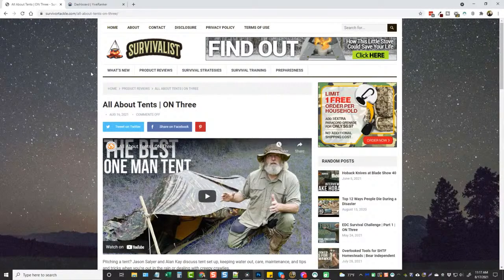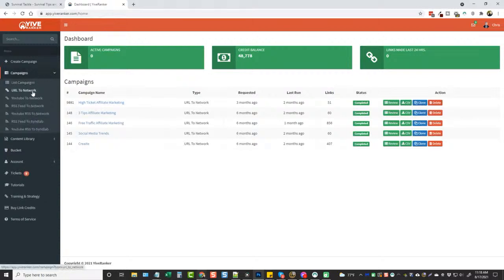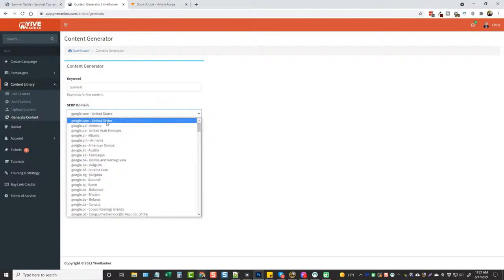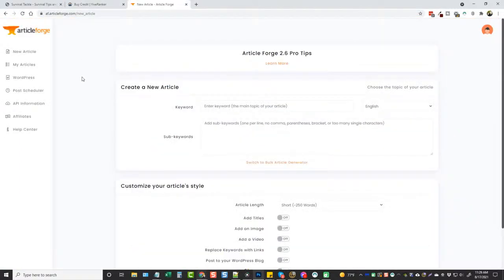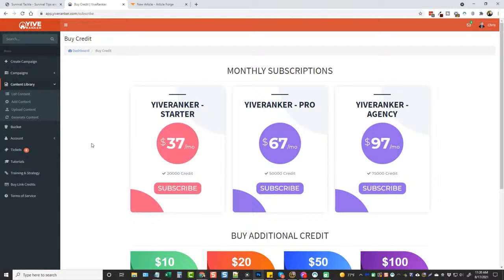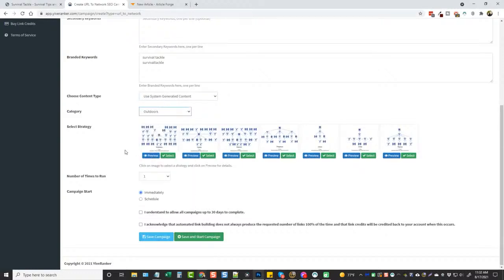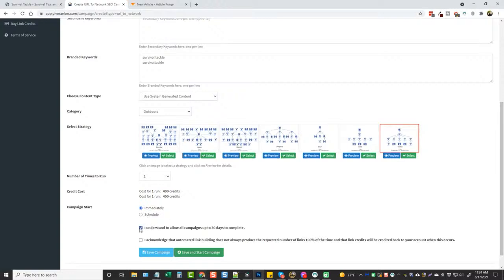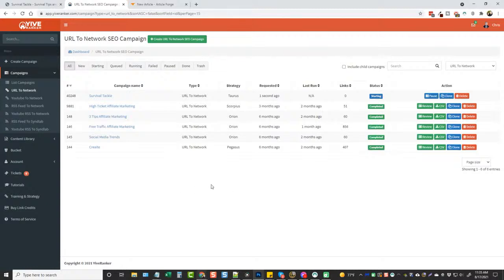YiveRanker Review- New update 2022 Rank Video and Website Fast with Yiveranker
YiveRanker Review offer New year 2022 Get instant access to yiveranker

WHAT IS YIVERANKER?
As a user of many backlink building tools including Money Robot, SEO Autopilot and others, I was excited to hear about this brand new automated backlink building software called YIVERanker.

YIVERANKER FEATURES
YIVERanker is much more than just backlink building software.  In fact, it comes with full training on how to properly create and use backlinks to rank your websites.

Here’s a few things YIVERanker can do for you:
Cloud hosted:  No software to download, install or configure. It’s all hosted online.
No blogs to build:  Never worry again about creating your own accounts or spending extra money using proxies or captchas.
Automated Content:  You don’t even have to worry about finding content to use for your backlinking campaigns.  YIVERanker has a built-in automated content engine that also inserts your backlinks.
Accepts RSS feeds:  This is HUGE.  So you can enter in your RSS feed into YIVERanker and it will continually check it for new posts or even new videos you upload to YouTube.  When it finds them, it will automatically run backlinking campaigns on them hands-free.
Reports:  Easily export all your links for each campaign in XLS, CSV, or PDF format. yiveranker 2022 yiveranker tim yiveranker tutorial dfysuite 3.0 vs yiveranker yiveranker bonuses